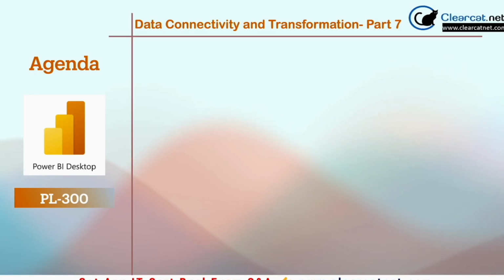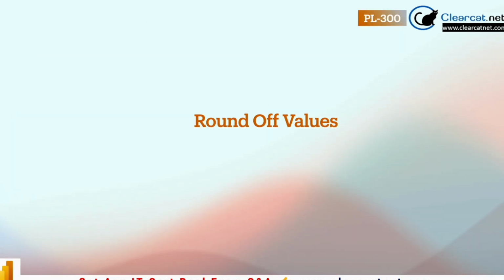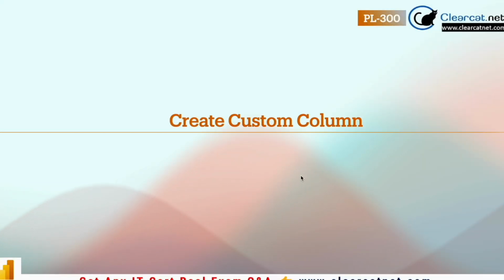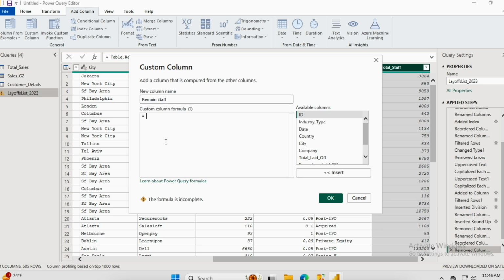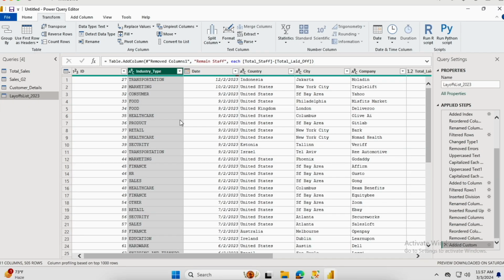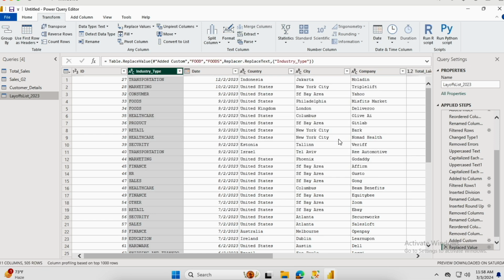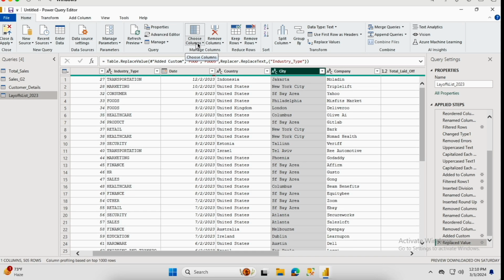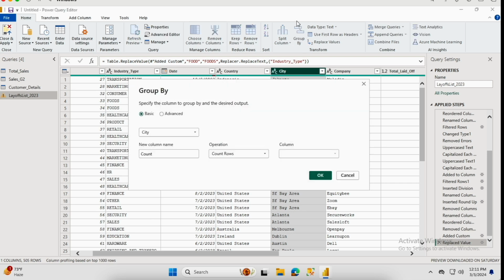Microsoft Power BI | Data Connectivity and Transformation- Part 7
Microsoft Power BI | Data Connectivity and Transformation

Round Off Values in Microsoft Power BI
Create Custom Column in Microsoft Power BI
Replace Data in A Column in Microsoft Power BI
Group Data On A Specific Criteria in Microsoft Power BI

Microsoft Power BI Full Course